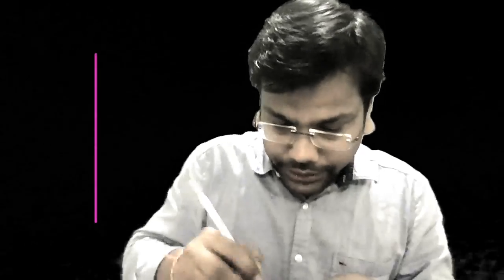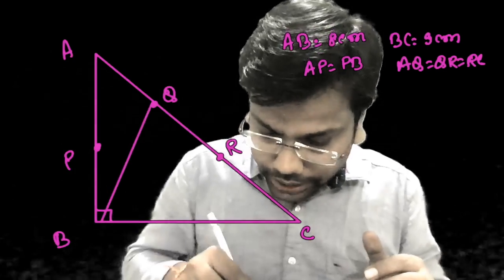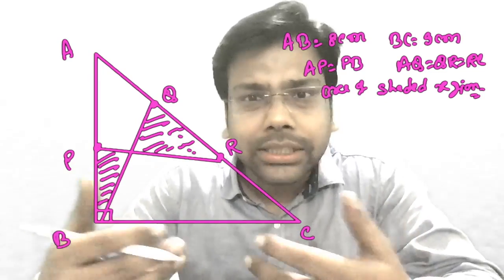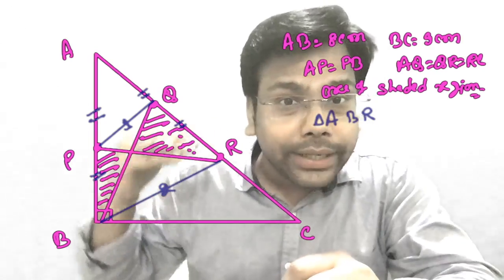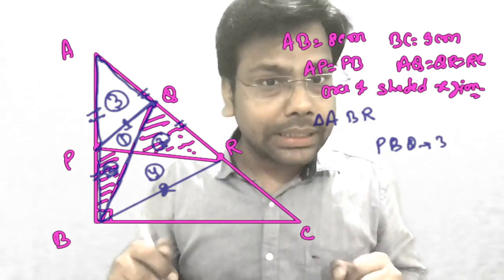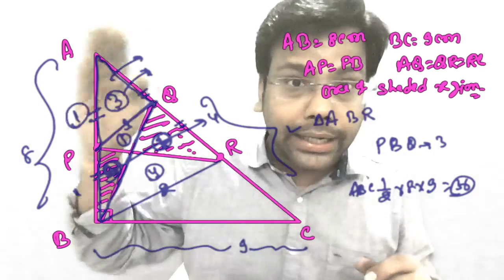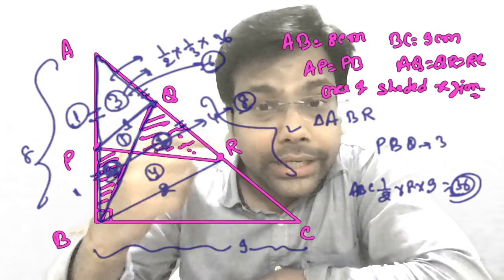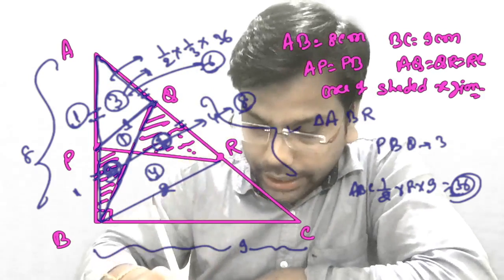Question of The Day :A Must Geometry FOR CAT:SSC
LEARN ALL SUCH THEOREMS BY AMIYA SIR & REVISE : CAT 2019 - IIM-K , SSC - TCS